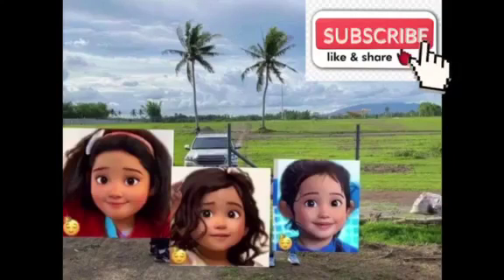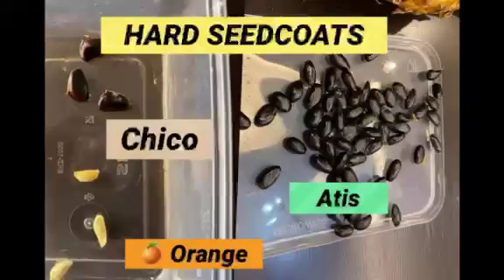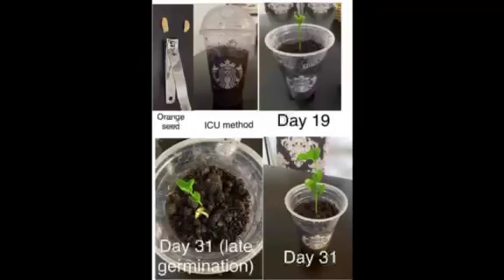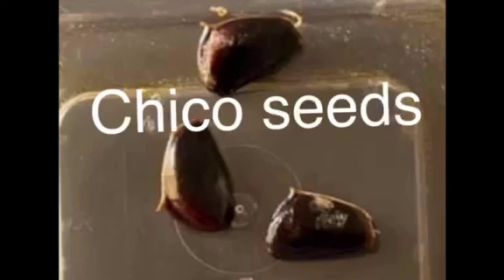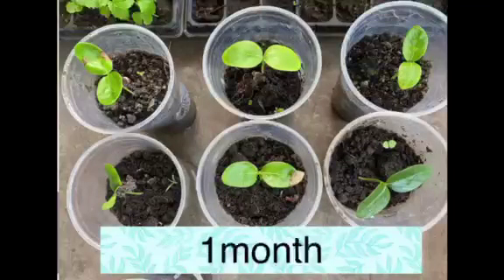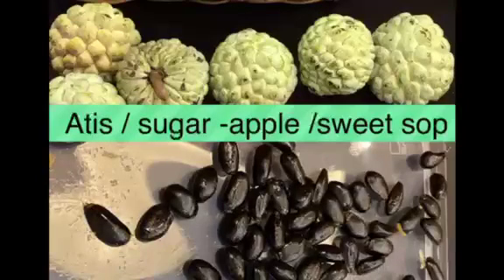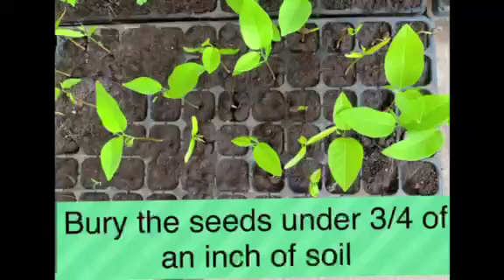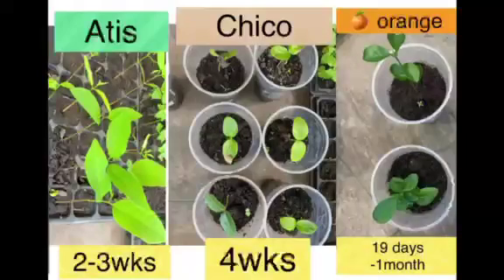grow chico, atis, orange hardseedcoat germination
how to grow atis
how to grow chico
how to grow orange
grow atis
grow chico
grow orange
grow atis from seeds
grow chico  from seeds
grow orange  from seeds
how long to germinate atis
how long to germinate chico
how long to germinate orange
germinate hard seedcoat
germinate atis
germinate chico
germinate orange
other name for atis
grow atis from seed
grow chico from seed
grow orange from seed
sapodilla seed
chico seed
atis seed
atis seed germination
sapodilla seed germination
atis seed germination time
sapodilla seed germination time
scarification
seeds germination
seed bags
alin ang ibabaon sa lupa